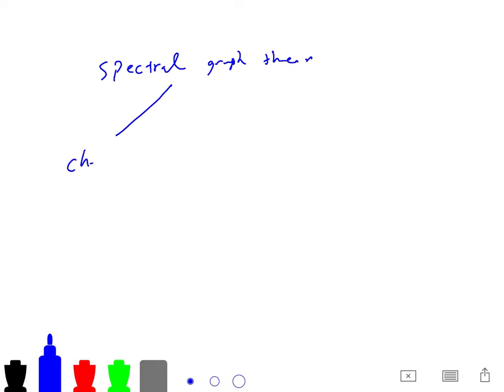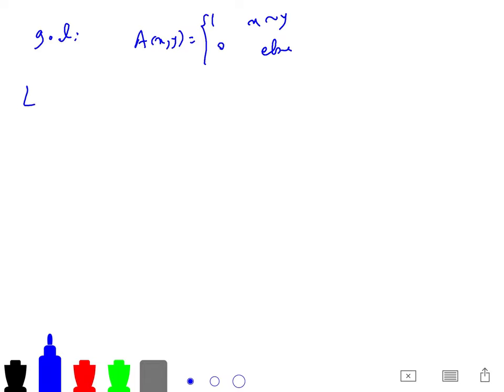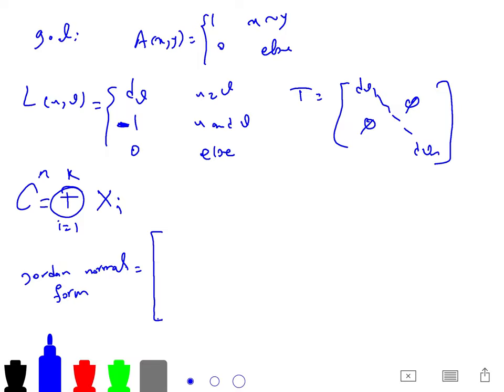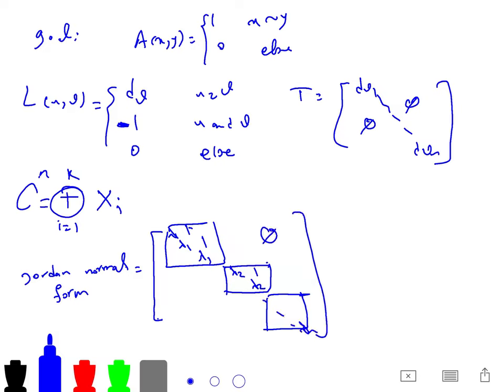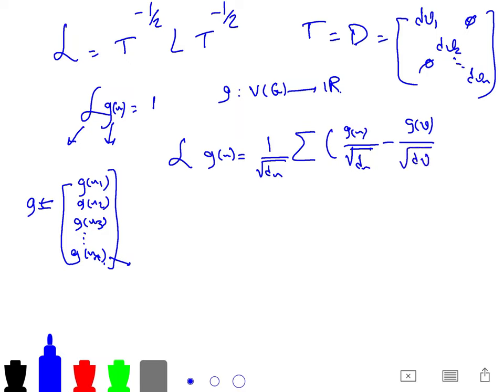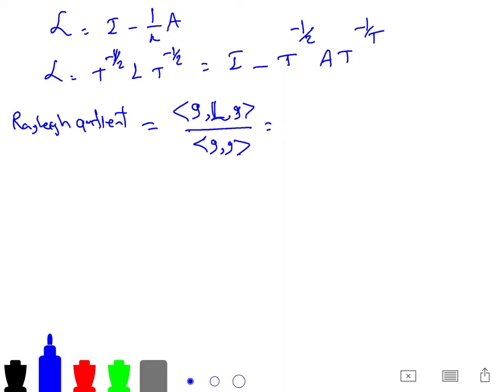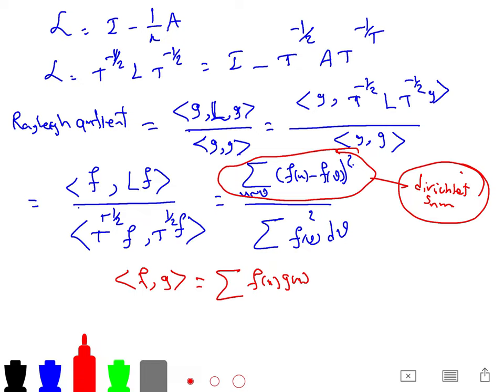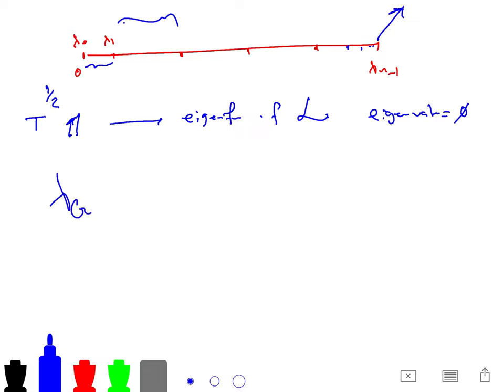Part 1: spectrum of Graph Laplacian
introduction to spectral graph theory